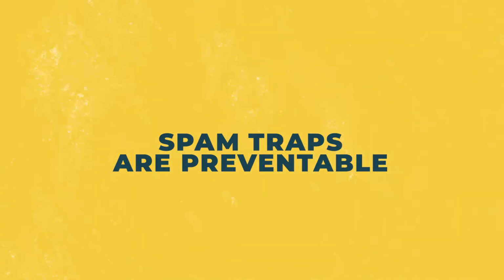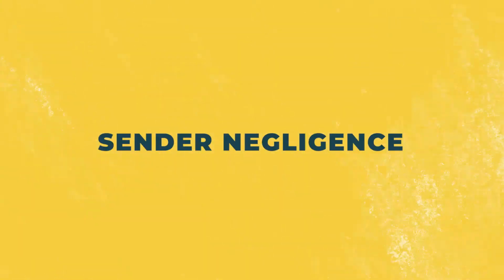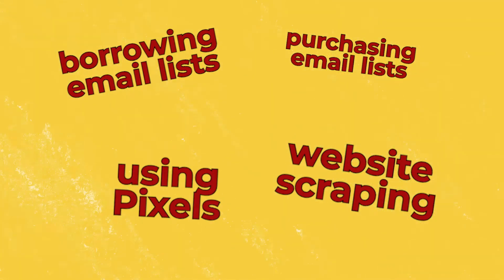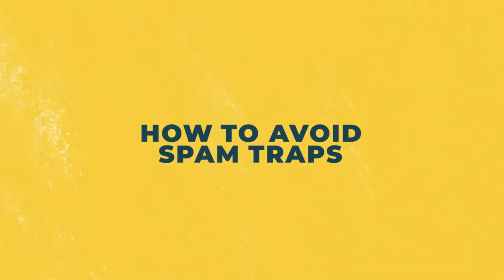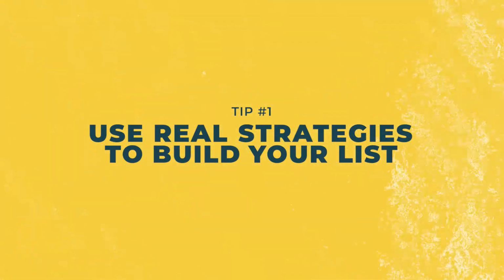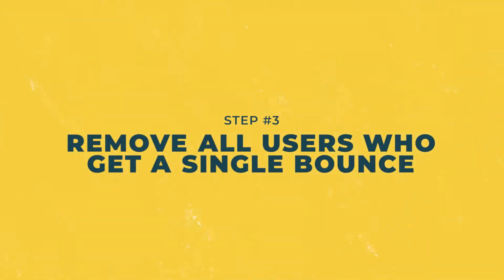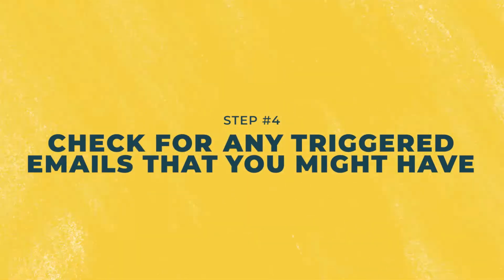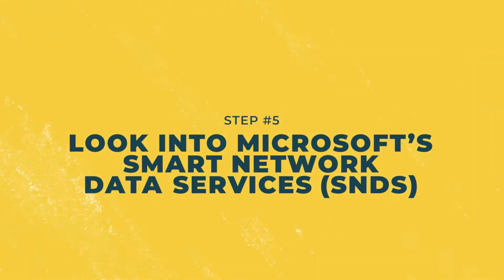What Are Spam Traps? - Uncovering the truth behind spam traps 2023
✅ Start validating your list today with MailerCheck

✅ Get an email deliverability checkup or a complete audit to get back on track with your email marketing.

Are you worried about spam traps and how they will impact your email marketing in 2023? Don't be!

Email spam traps are becoming increasingly common, but that doesn't mean you have to panic. This video will uncover the truth behind spam traps and how to avoid getting caught unprepared. We'll also discuss some effective email marketing practices that you can use to minimize the impact of spam traps on your email deliverability. So don't wait, watch this video and learn the truth about spam traps to keep your email marketing campaigns effective in 2023!

What are spam traps?

How to remove spam traps?

How to know I have spam traps in my email list?